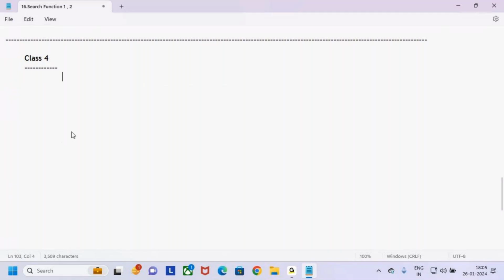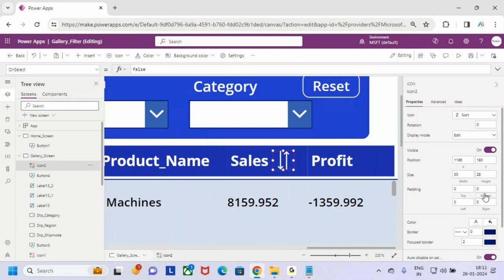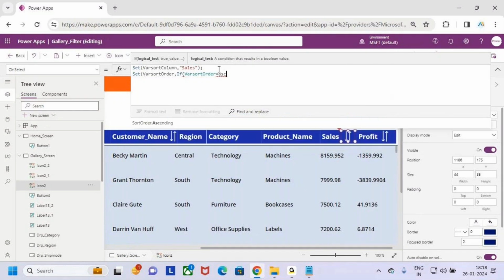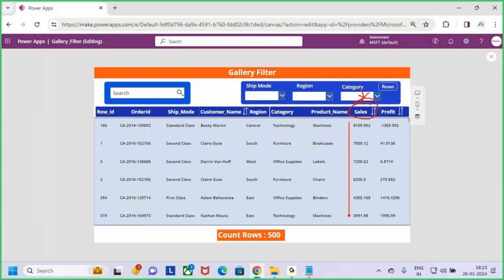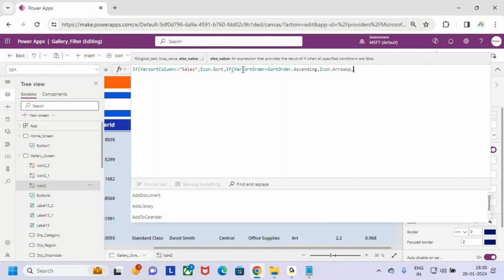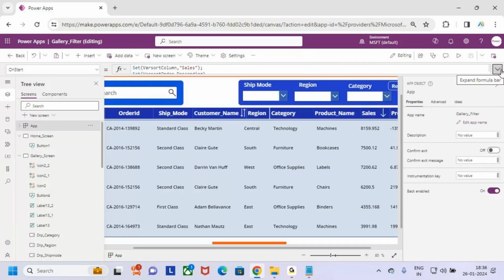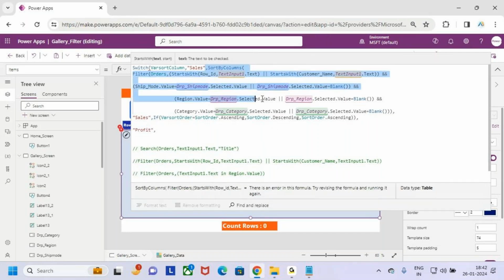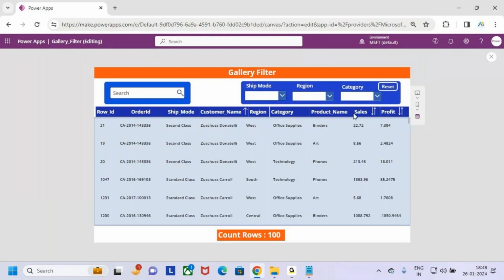Sort the Data Dynamically in Gallery